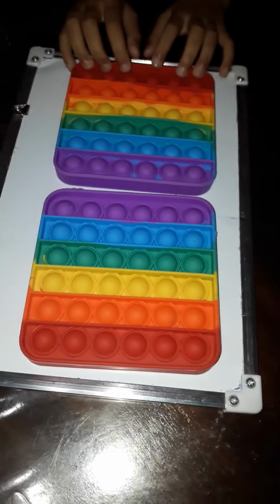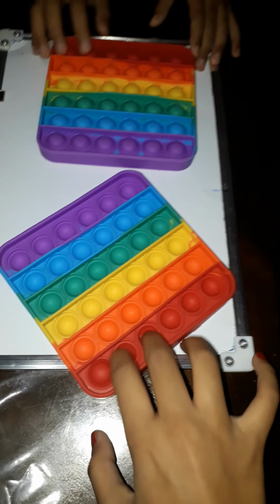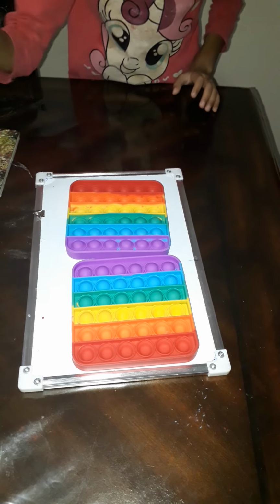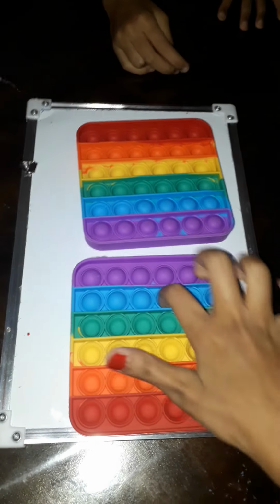pop it game.